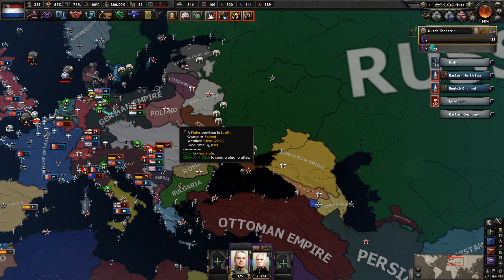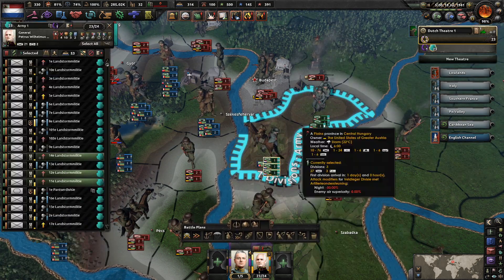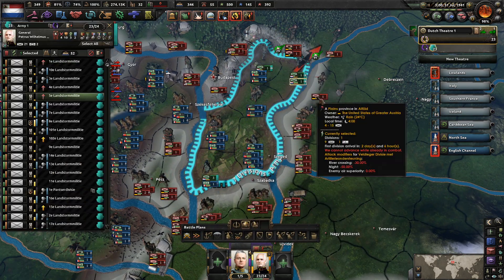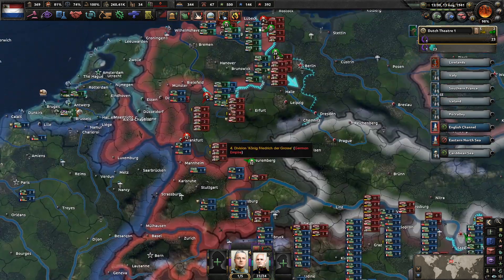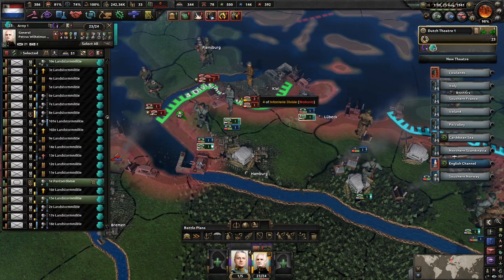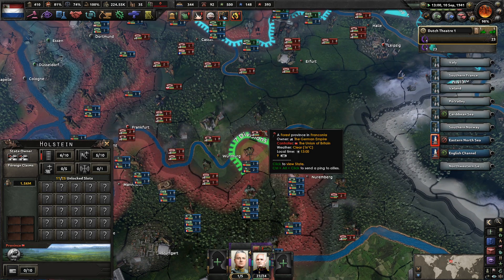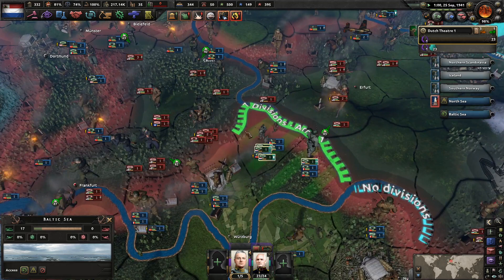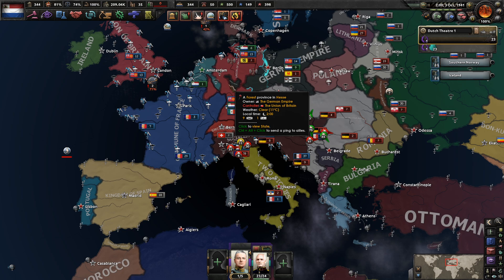The Darkest German Days || Ep.14 - Kaiserreich Netherlands HOI4 Lets Play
Coloured Buttons